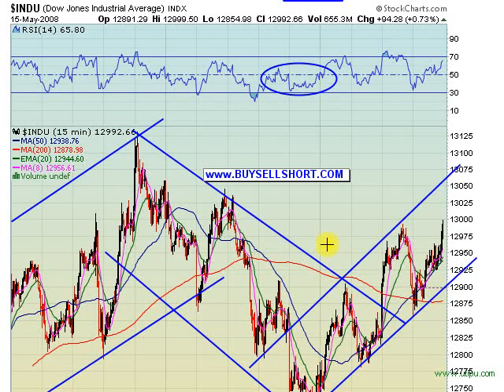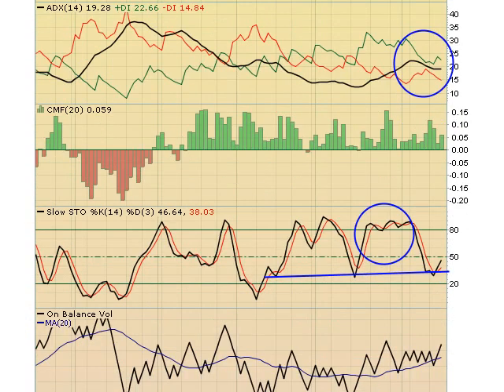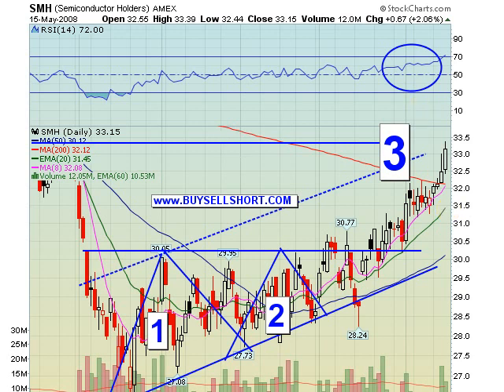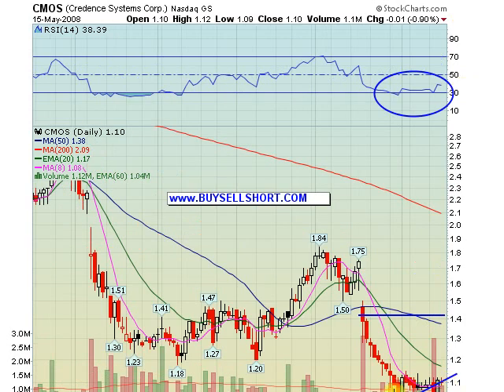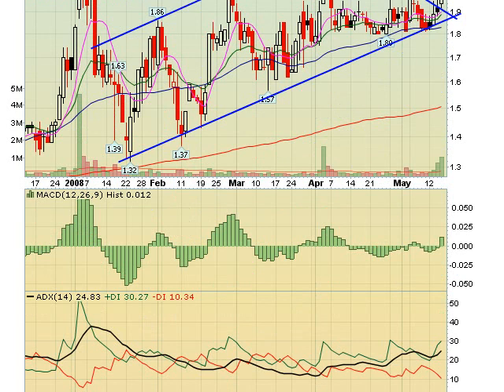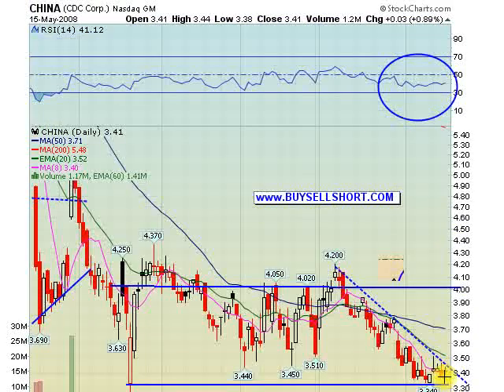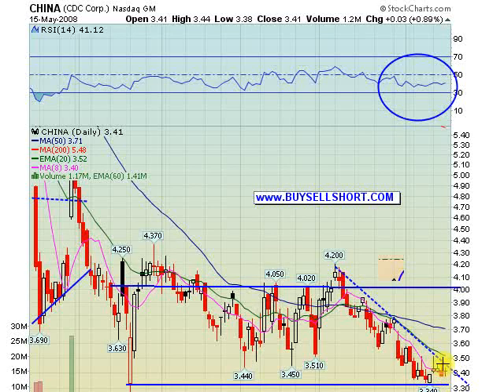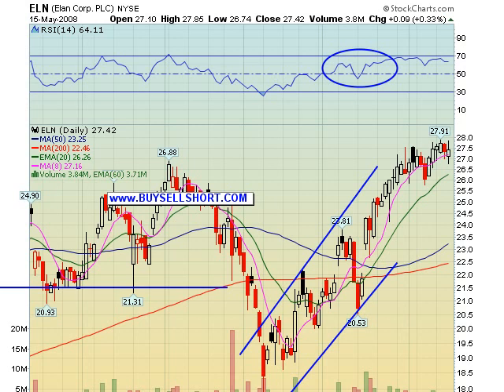05-15-2008 Stock Market Technical Analysis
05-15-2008 Stock Market Technical Analysis